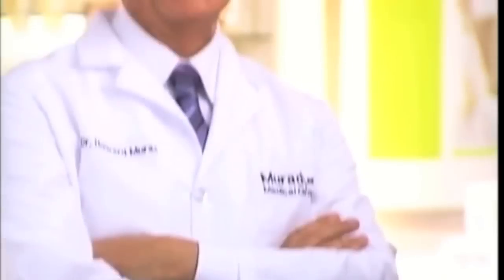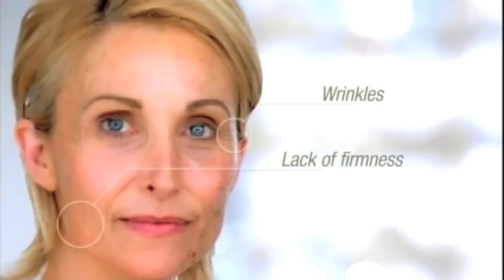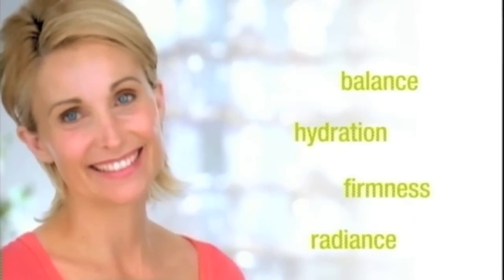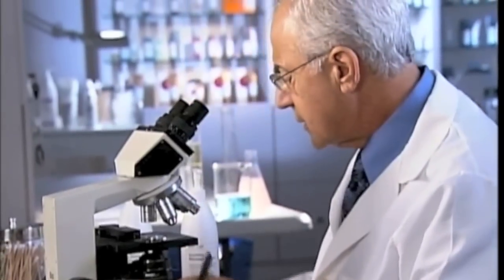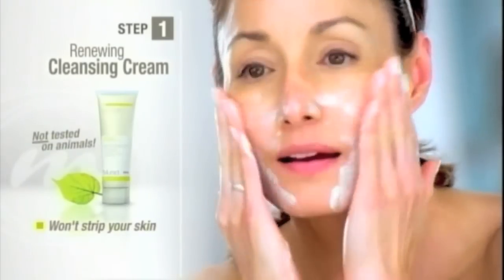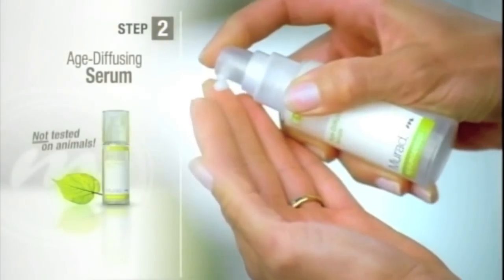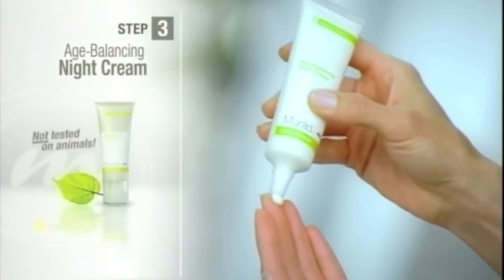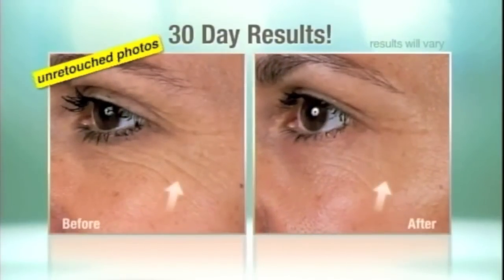Resurgence - Make Skin Glow!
During the years leading up to menopause, the body produces decreasing quantities of skin-enhancing estrogen. Since the face has a high concentration of estrogen receptors, menopause may be at its most visible there. Murad Resurgence® is the first comprehensive line of products to restore youth's glow through the science of cellular water™.

Skin Concerns:

Loss of elasticity
Medium-to-deep wrinkles
Dry, thinning skin
Lackluster tone